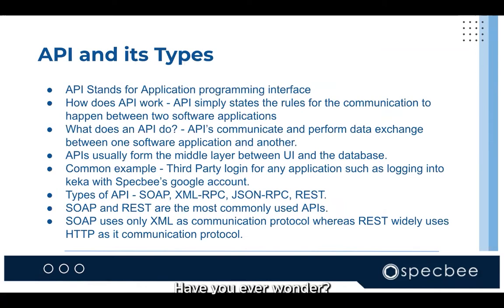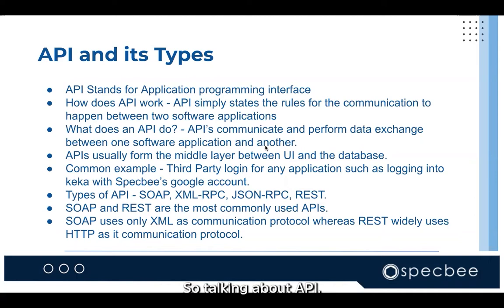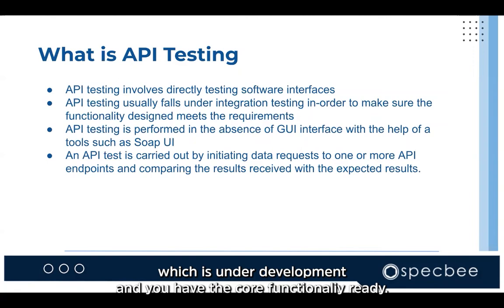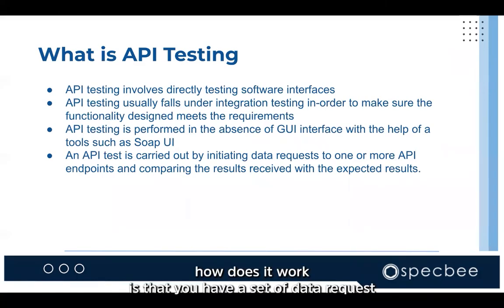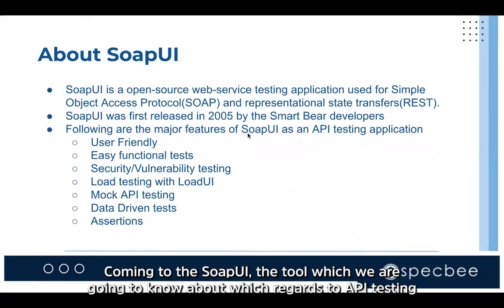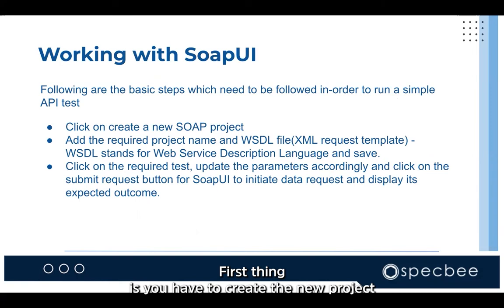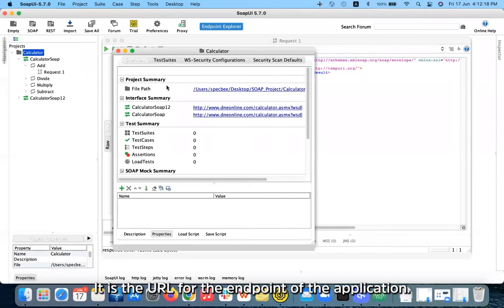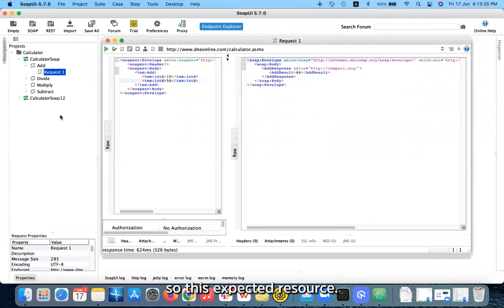A brief guide to apitesting with SoapUI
Even if you don’t know what an API is, you most definitely have used it in some form or the other. Looking up the weather? You’re using an API. Checking what’s up with your friends on your Facebook app? That's an API call.

The Swiss-army knife of automatedtesting - soapui is definitely making API testing easy with its powerful features. Hear about API testing using the SoapUI tool in this videotutorial